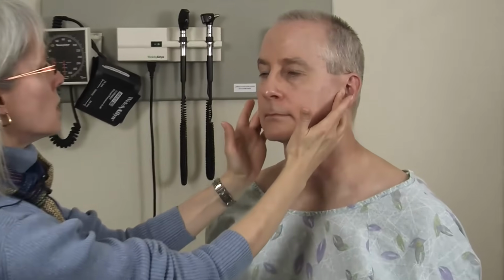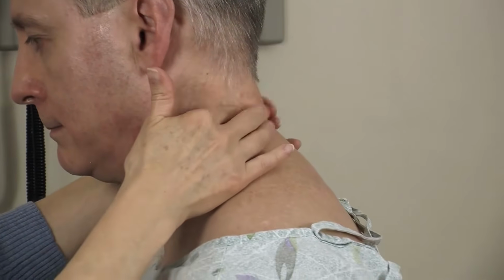Head & Neck Exam Unintentional ASMR